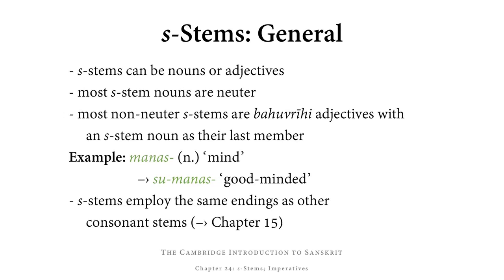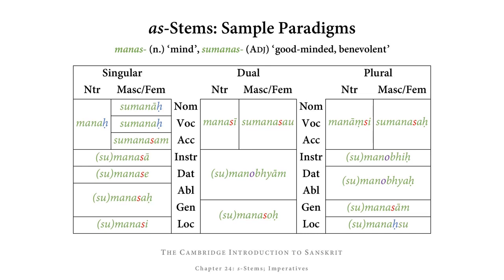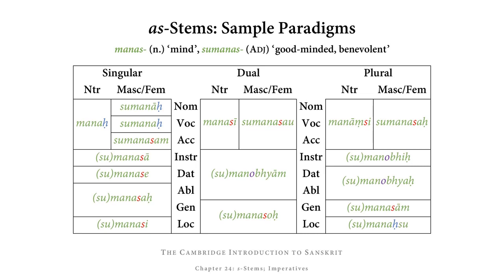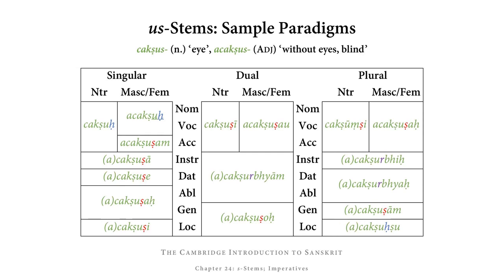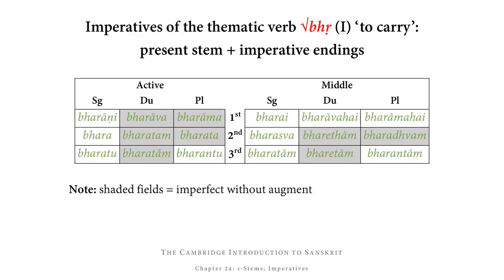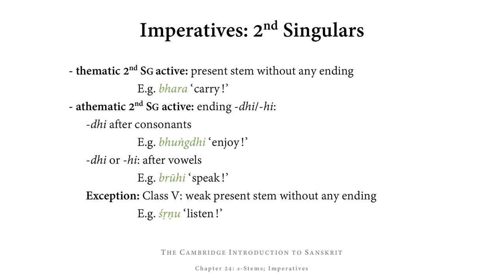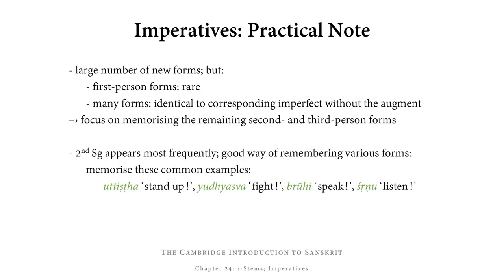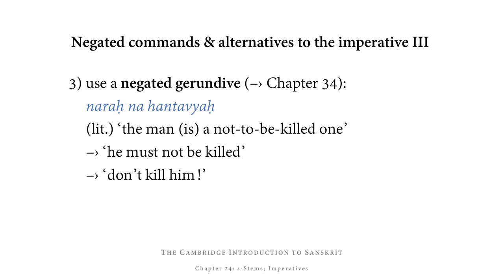Chapter 24 - The Cambridge Introduction to Sanskrit